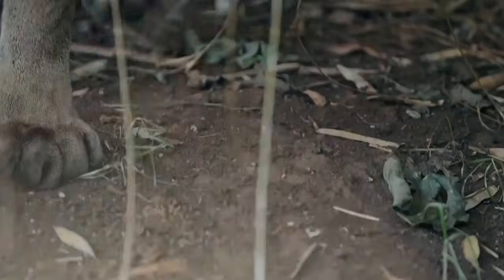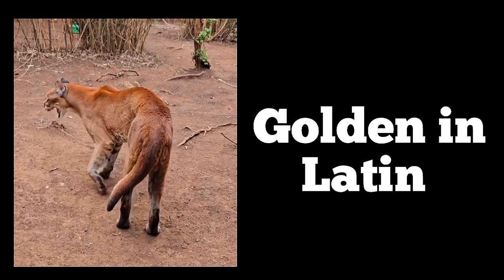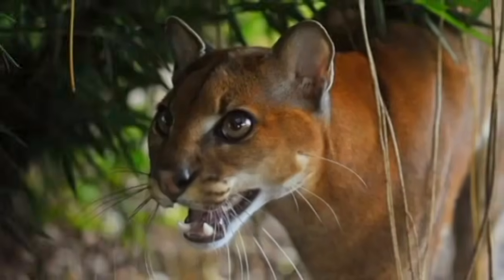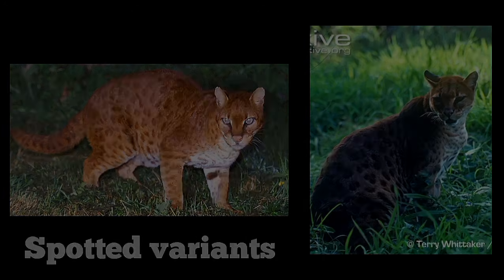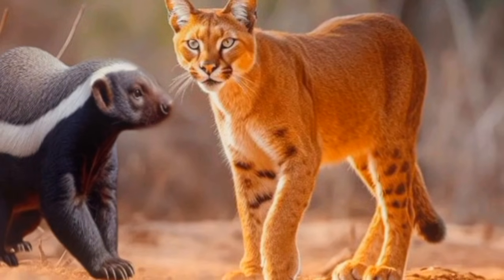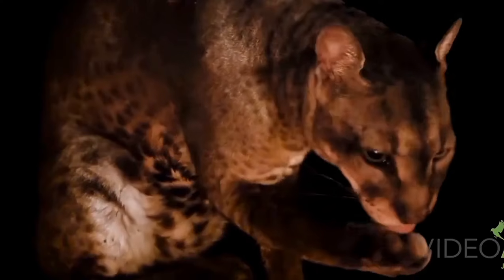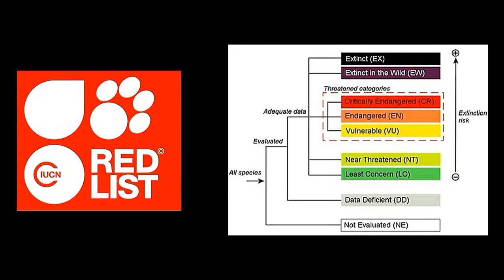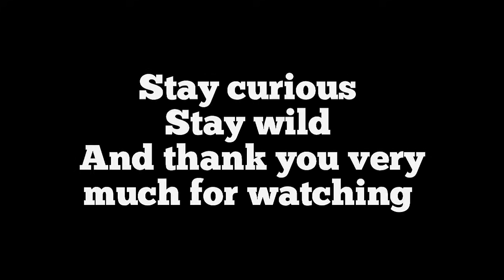The Forgotten Cat of Africa : African Golden Cat Documentary.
🐾 In this video, we dive deep into the fascinating world of the African Golden Cat (Caracal aurata), a mysterious rainforest dweller that has captivated scientists and wildlife enthusiasts alike. From its evolutionary journey, splitting from the caracal lineage 8.5 million years ago, to its incredible adaptability in the dense rainforests of Central and West Africa, this medium-sized cat is a true marvel of nature. 🌿✨

Learn about its unique hunting techniques, diverse diet, and even its unusual partnership with honey badgers! 🐒🐟 Did you know these cats can swim and carry prey twice their body weight up trees? 🏞️💪 We also explore their complex social behaviors, rare sightings, and the challenges they face due to habitat loss, deforestation, and hunting. 🚨🛑 With fewer than 10,000 mature individuals left in the wild, the African Golden Cat is a vulnerable species that needs our attention. 🌱💔

Join us as we uncover the secrets of this golden-coated feline, its role in the ecosystem, and the conservation efforts underway to protect its future. 🌟📹 Don’t miss this rare glimpse into the life of one of Africa’s most mysterious predators! 🎥🐆